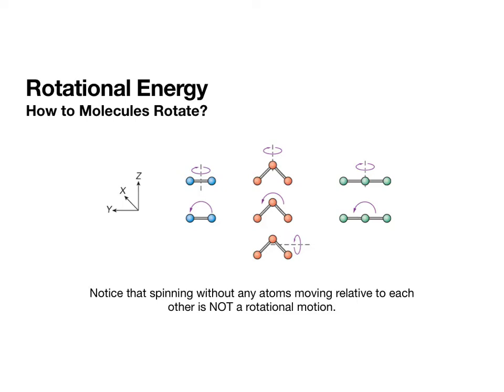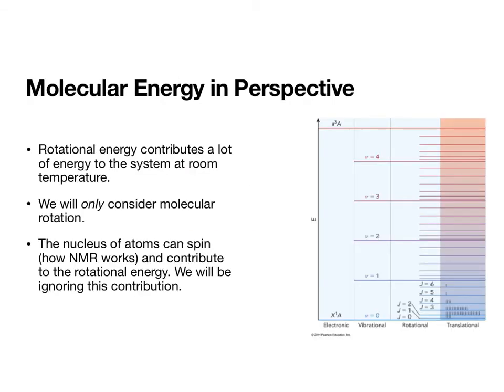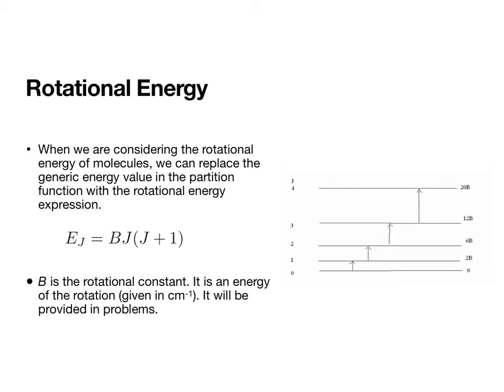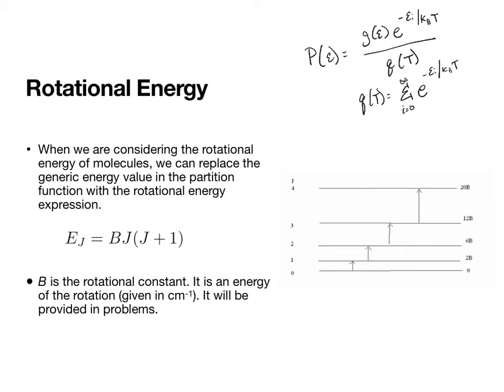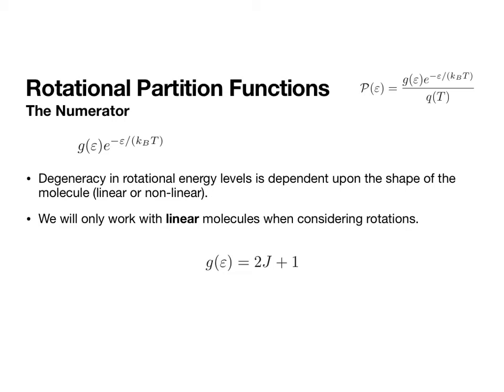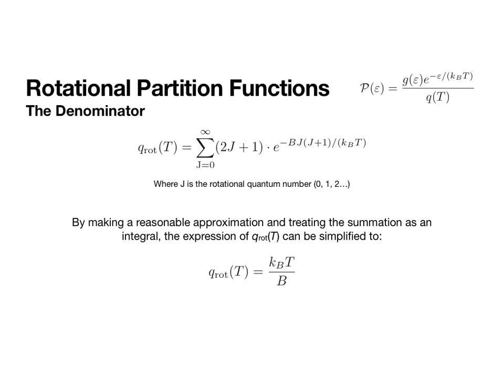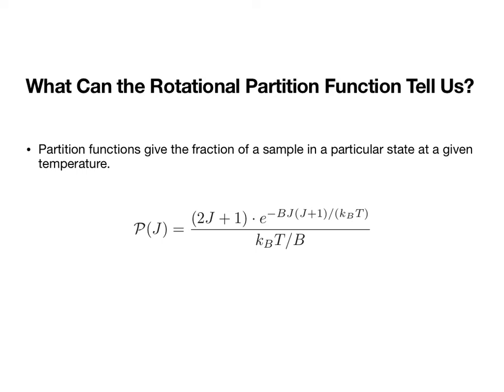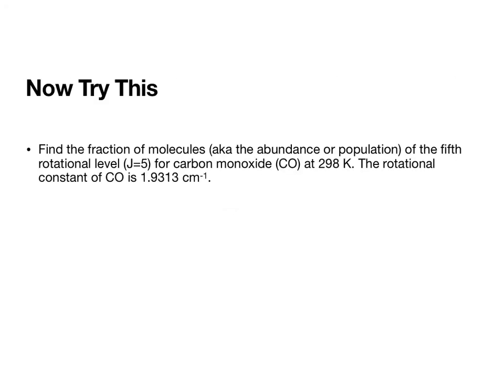Chapter 3.3 - Rotational Partition Functions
Developing the rotational partition function